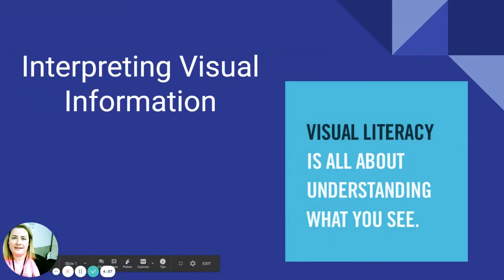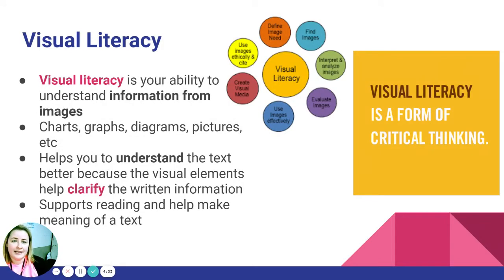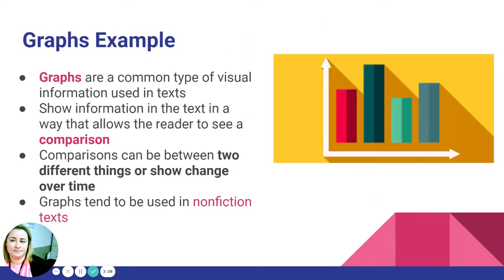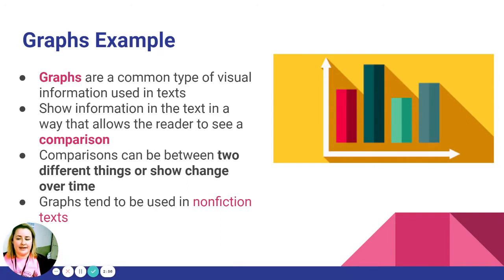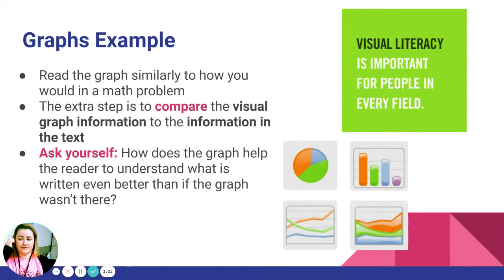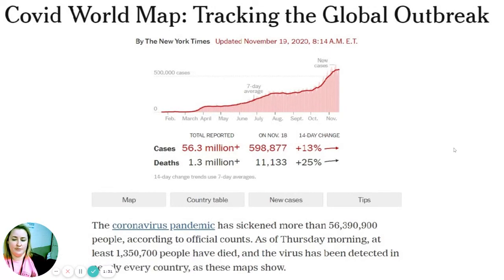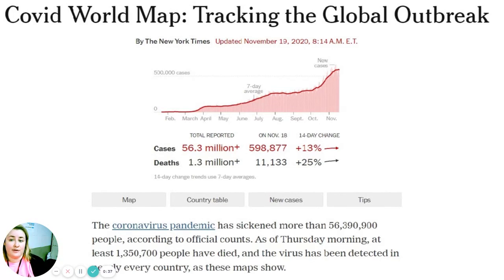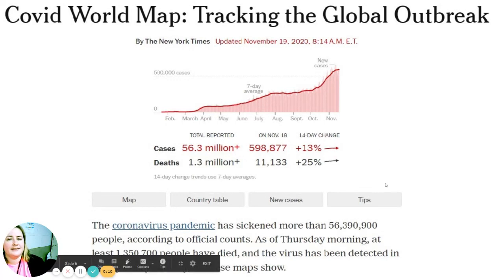Interpreting Visual Information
Ms. Cook describes the importance of interpreting visual information to help better understand written text.